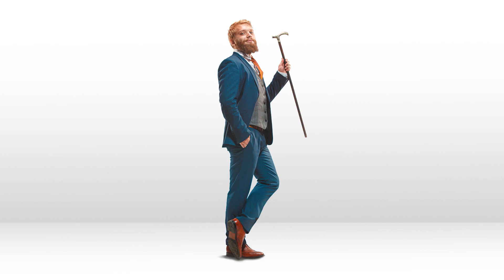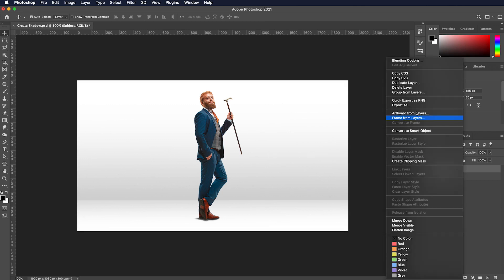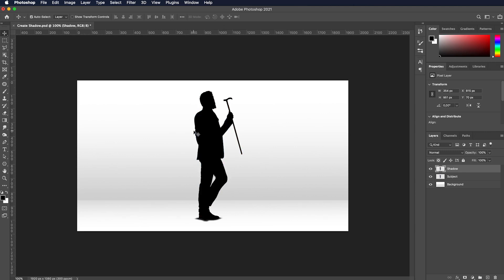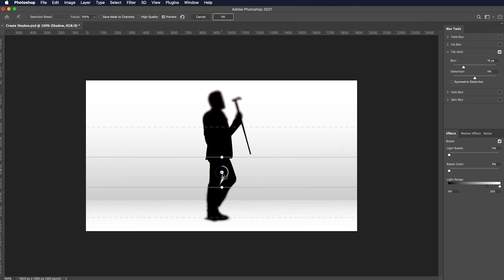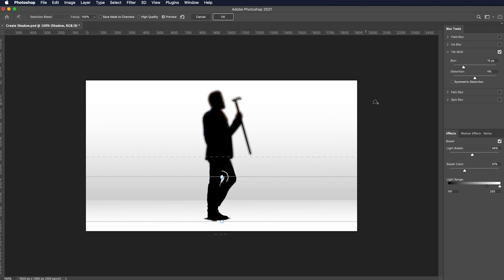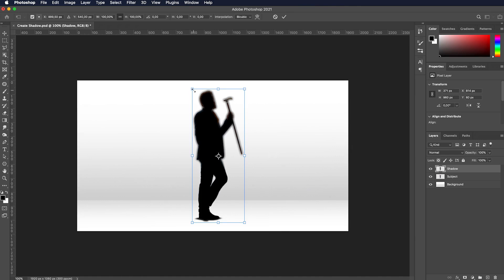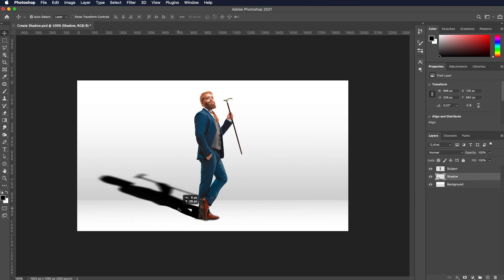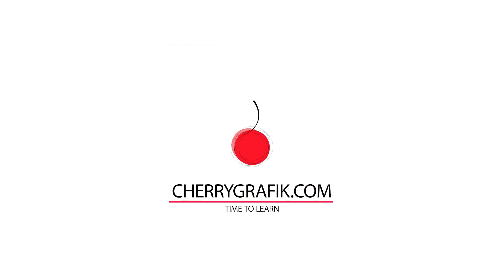How to make Realistic Drop Shadow in adobe Photoshop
Realistic Drop Shadow Photoshop Tutorial | How To Make Shadow in Photoshop?

How to create a shadow for an object? Have you ever asked this question? If so, then this video is made just for you!
To have natural design and edit of objects in images, we need to pay important attention to lightings, light directions, and shadows.
But how to create a natural shadow that reflects exactly object used in an image, we need to know some tips, like the shadow must be darker closer to the object and gets blurred toward where the ray of light is vanishing.
In this video, we learn all these techniques just in a few steps. Follow along and make sure you practice it using the given steps below.

Steps:
1. Open Photoshop and browse the image you want to create a shadow for it!
2. The image/object must be separated from its background, so we have 2 layers, the background and the image or the object.
2-1. If you don’t know how to separate an image from its background have a look at the “Refine Edge” Video in our video list.
3. Duplicate the image layer using ctrl+J in windows or Command+J in Mac
4. Name the duplicated layer as “Shadow” and have it selected.
5. Make sure the foreground color is set to black and press: Alt+ Shift+ Backspace keys on windows or Option+ Shift+ Delete keys of the keyboard if you are using Mac.
6. Navigate to the “Filter” menu and from the “Blur Gallery” submenu select “Tilt-Shift”.
7. The appeared lines help us to blur the top part of the shadow so it feels more natural in the next step
8. Set the bokeh value from right pane to adjust the darkness.
9. Press Ok and now we need to put the shadow in its right place
10. Activate free transform by using "ctrl +T" keys on windows keyboard or "Command +T" keys if you are using Mac.
11. Hold the "Ctrl" key on windows and "command" key on Mac pressed to create a nice perspective considering the light direction to the object
12. Place the shadow! And drag its layer one step down to the image layer.
13. Decrease the opacity of the shadow layer to have a more natural shadow.